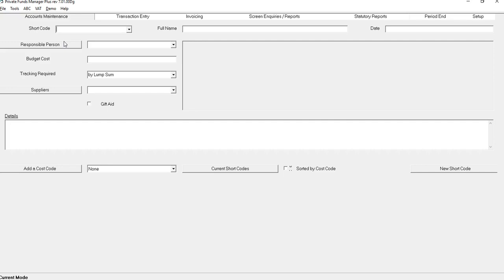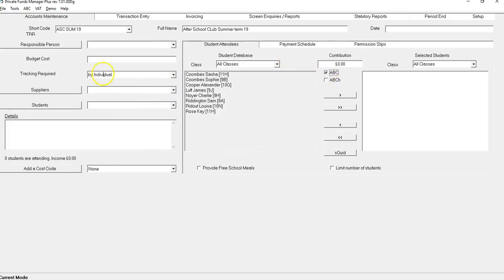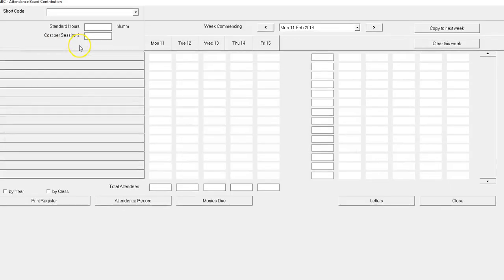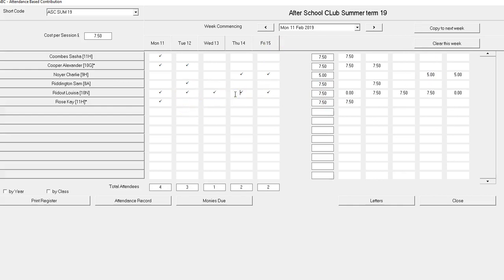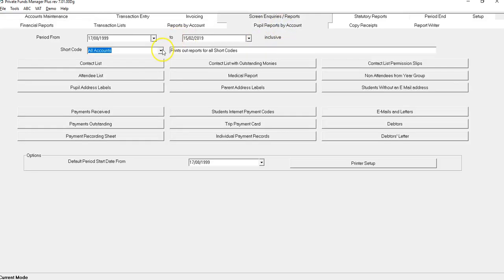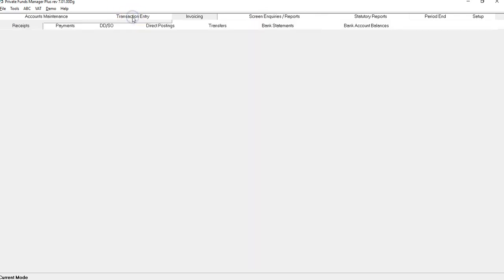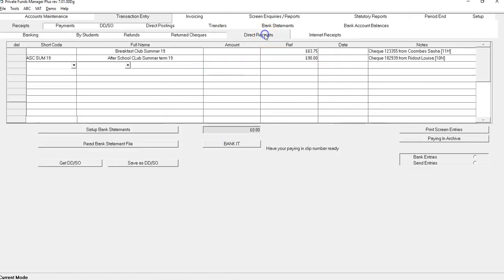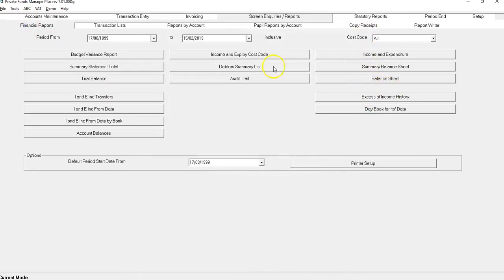Private Funds Manager software for School Clubs and Wrap Around Care